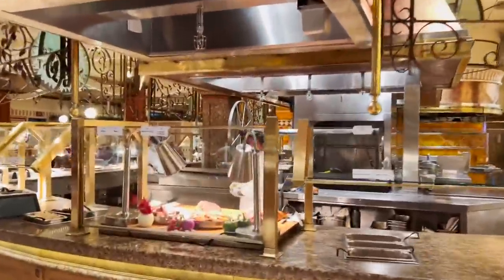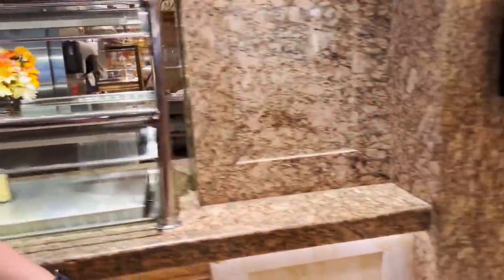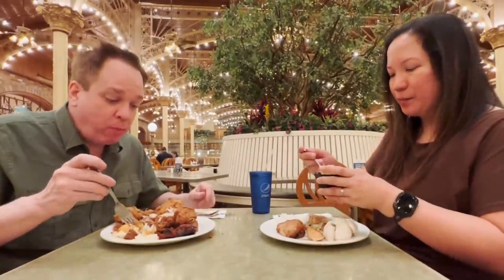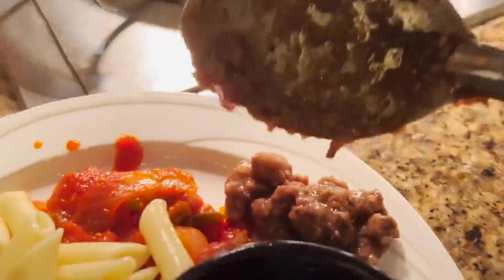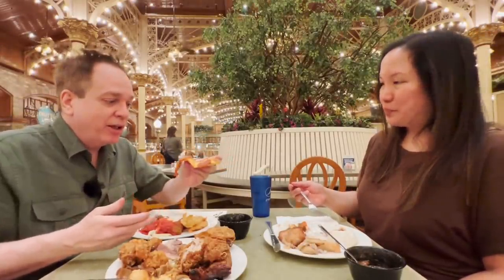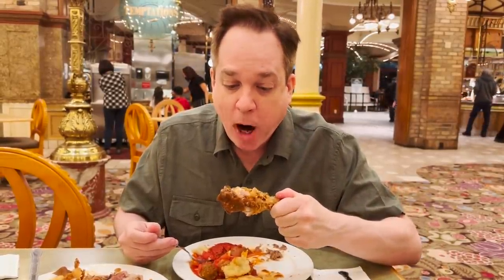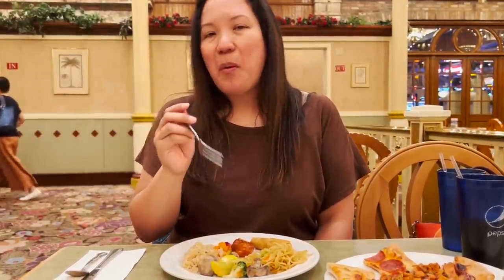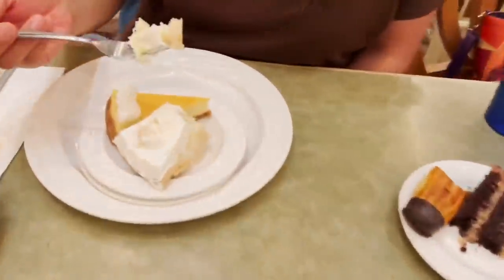Downtown Las Vegas ALL YOU CAN EAT BUFFET Main Street Station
The Main Street Station Buffet in Downtown Las Vegas is open for breakfast and lunch every day and dinner Friday and Saturday only.

We Ate Seafood, Prime Steak & Stone Crab at Joe's Seafood, Prime Steak & Stone Crab Las Vegas